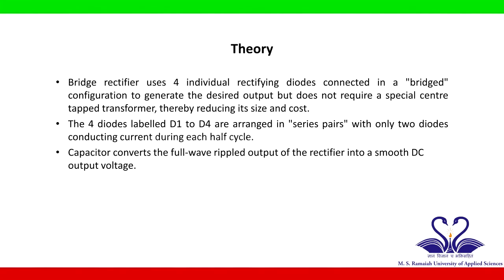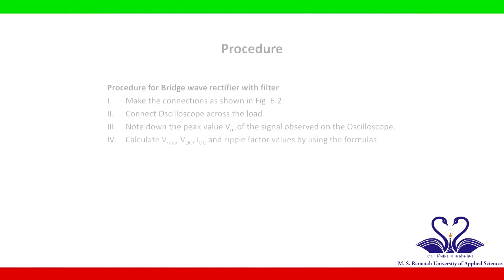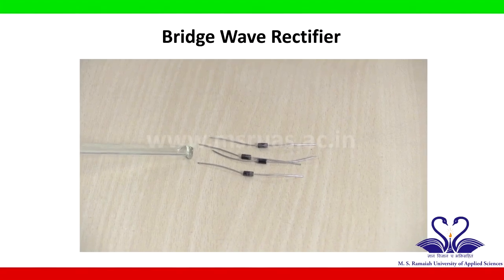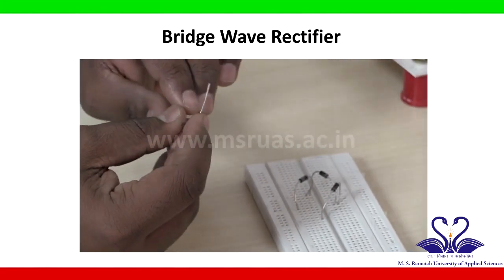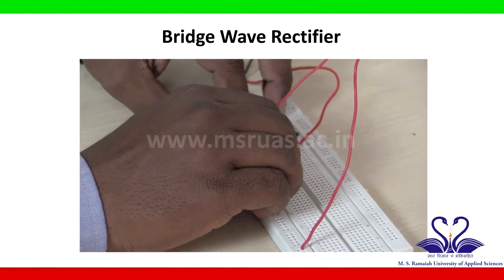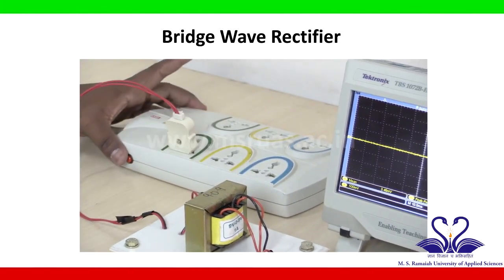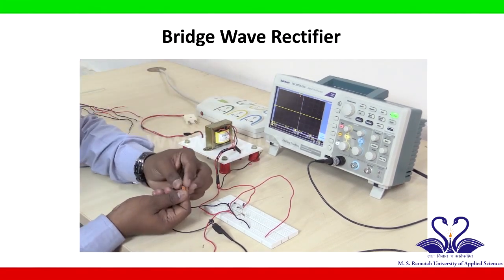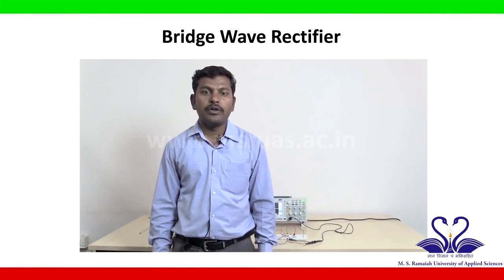Bridge Wave Rectifier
This type of rectifier uses 4 individual rectifying diodes connected in a "bridged" configuration to generate the desired output but does not require a special centre tapped transformer, thereby reducing its size and cost. The single secondary winding is connected to one side of the diode bridge network and the load to the other side as shown in figure 6.1. The 4 diodes labelled D1 to D4 are arranged in "series pairs" with only two diodes conducting current during each half cycle. During the positive half cycle of the supply, diodes D1 and D4 conduct in series while diodes D3 and D2 are reverse biased and the current flows through the load. During the negative half cycle of the supply, diodes D3 and D4 conduct in series, but diodes D1 and D2 switch of as they are now reverse biased. The current flowing through the load is the same direction as before.
The smoothing capacitor converts the full-wave rippled output of the rectifier into a smooth
DC output voltage. Two important parameters to consider when choosing a suitable a capacitor are its working voltage, which must be higher than the no-load output value of the rectifier and its capacitance value, which determines the amount of ripple that will appear superimposed on top of the DC voltage. The circuit of a centre-tapped full wave rectifier uses two diodes D1&D2.During positive half cycle of secondary voltage (input voltage), the diode D1 is forward biased and D2 is reverse biased. So the diode D1 conducts and current flows through load resistor RL. During negative half cycle, diode D2 becomes forward biased and D1 reverse biased. Now, D2 conducts and current flows through the load resistor RL in the same direction. There is a continuous current flow through the load resistor RL, during both the half cycles and will get unidirectional current as show in the model graph. The difference between full wave and half wave rectification is that a full wave rectifier allows unidirectional (one way) current to the load during the entire 360 degrees of the input signal and half-wave rectifier allows this only during one half cycle (180 degree).